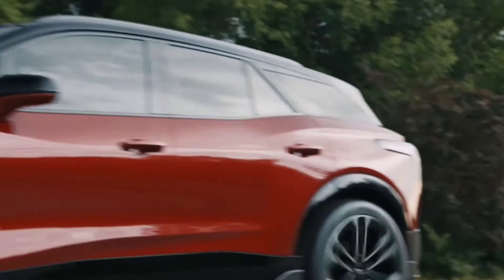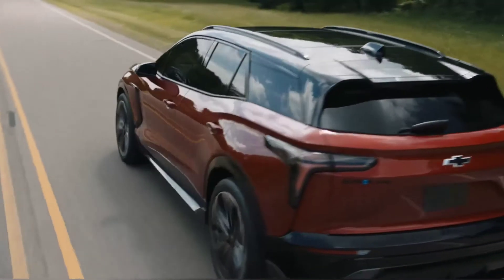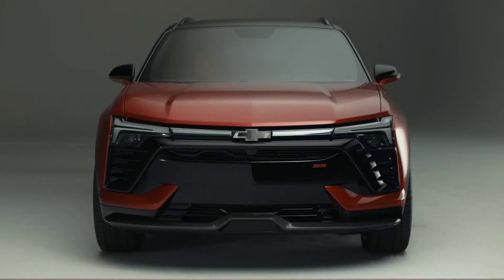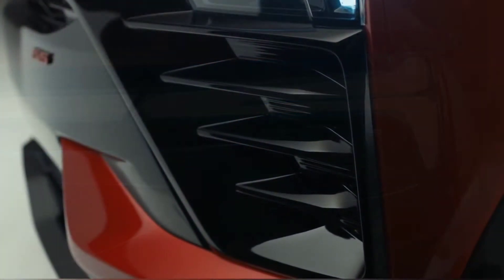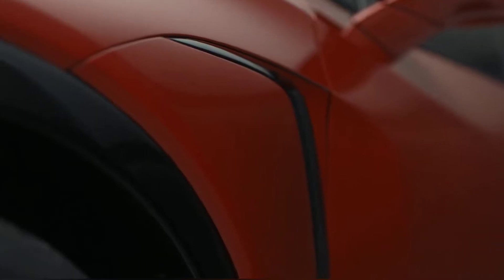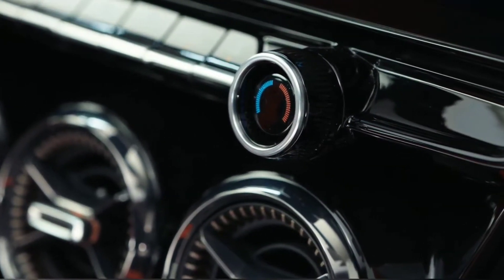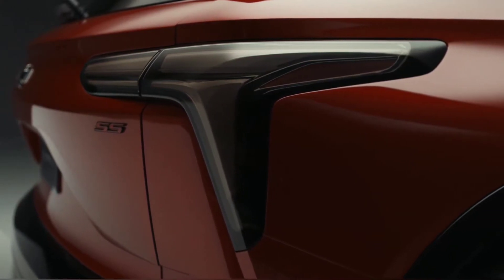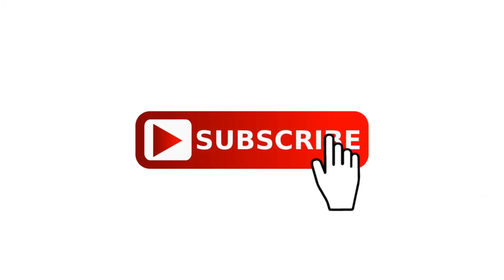All New Chevrolet Blazer 2023 | Official B Roll Video | Electric SUV | SS & RS | Coming Soon | USA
All New Chevrolet Blazer SS Electric Performance SUV 2023 officially Rolling Video, based on Ultium Platform with FWD, RWD and AWD Configuration, with over 650 Hp so what's new? let's find out